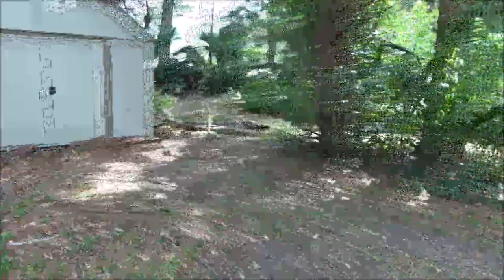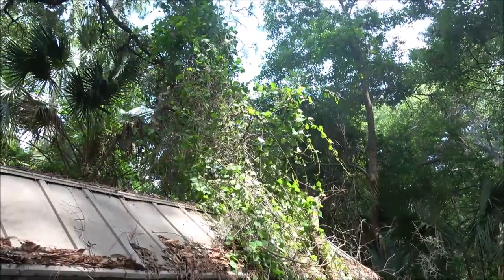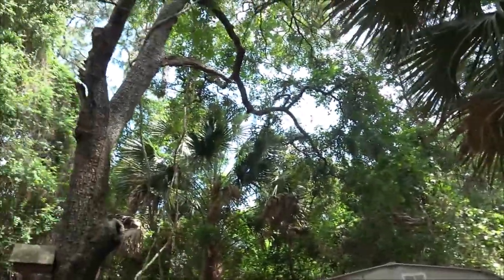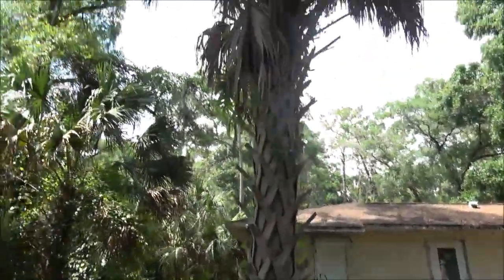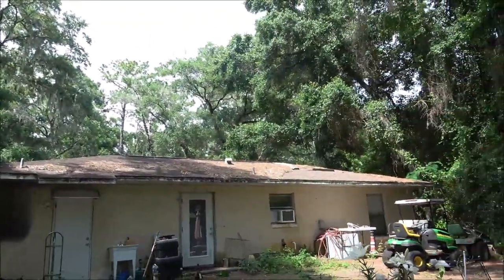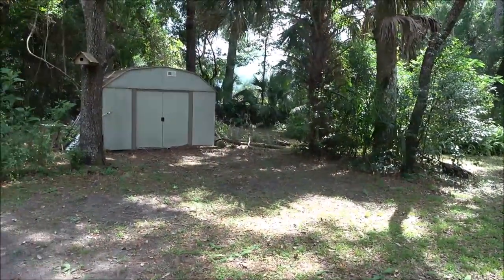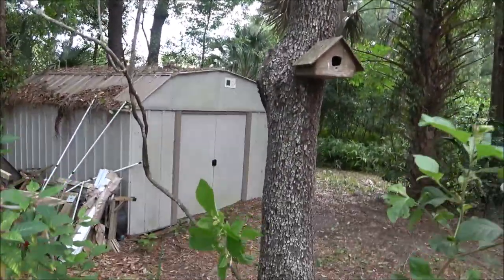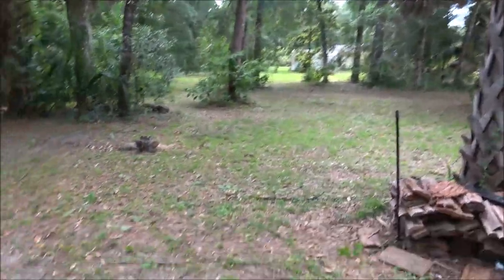Tree Clean Up After A Storm Last Night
This cheap electric saw has been awesome around the house.